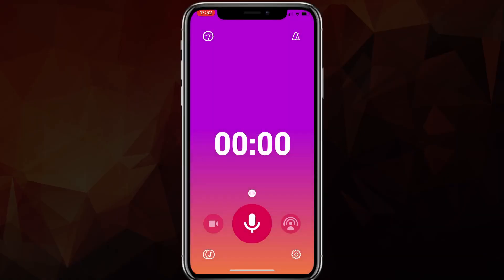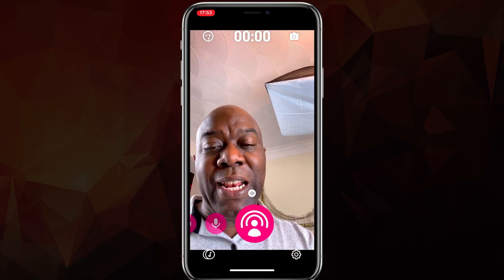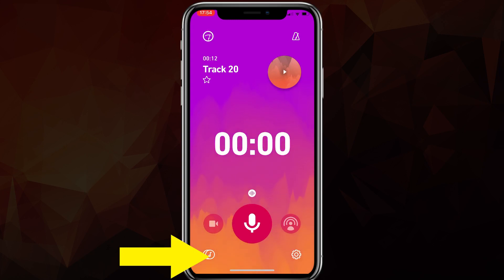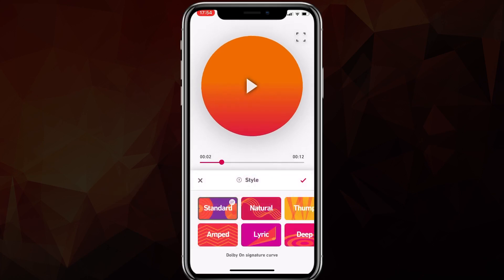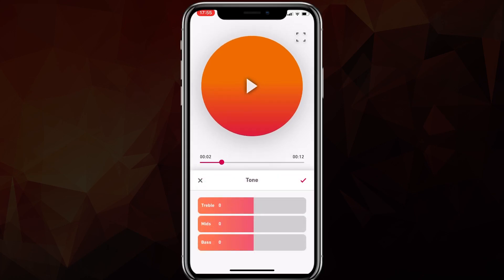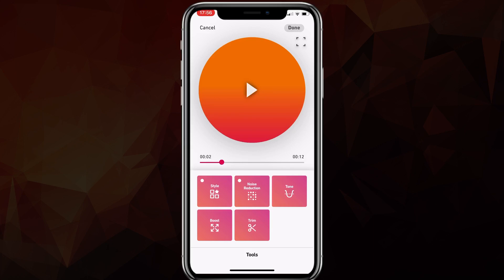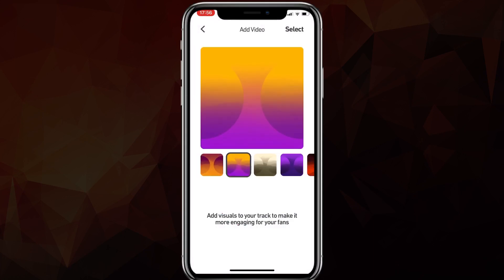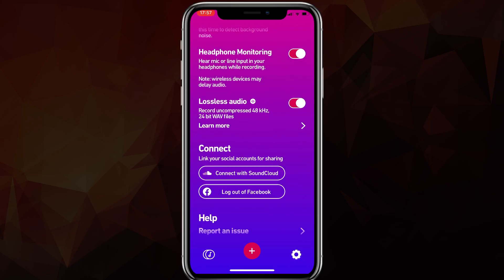Best Noise Reduction App 2020 - Dolby On APP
There are many noise reduction apps on the market but none like this one. This app gives you noise reduction for audio, video and Facebook live.

Dolby is best known for delivering amazing audio experiences.

They have taken their vast audio knowledge and expertise to develop an app that can seriously up your game.

In this video, I walk you through the app. The app is called Dolby On.

Dolby On was featured in the app store. It has a 5-star rating and rightly so.

No other app provides this quality of noise reduction with the ability to make custom modifications.

Using Ai and Dolby vast audio expertise, Dolby On will not leave you disappointed.

Take advantage of this app while it's still free. I believe they may add additional features of a more professional level and possibly a monthly subscription at some time in the near future.